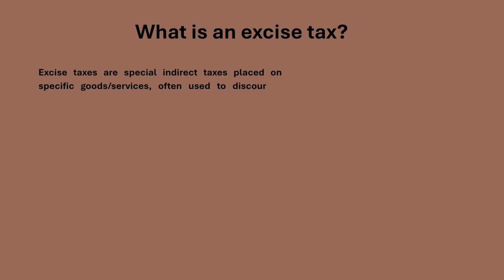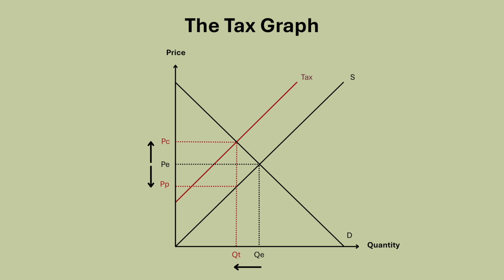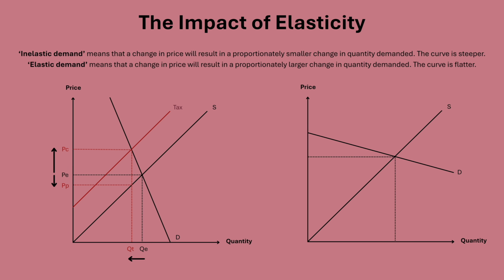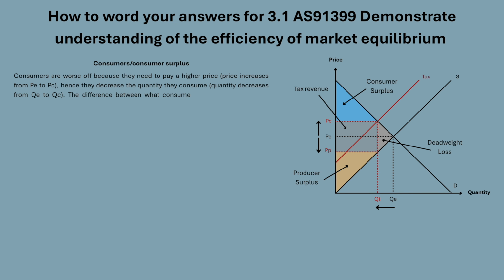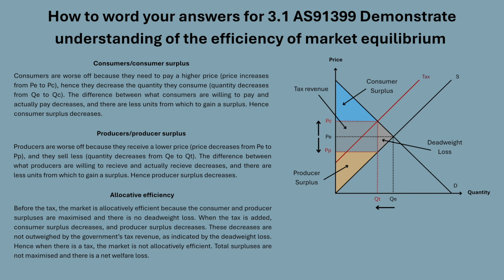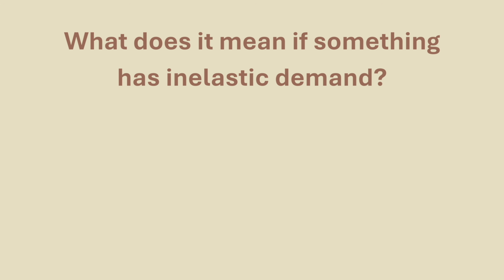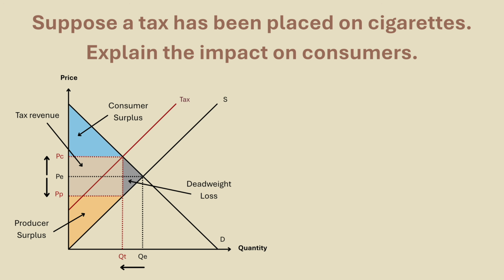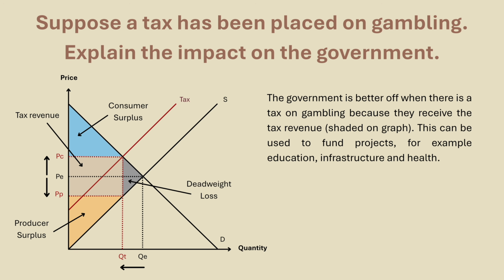The Tax Graph | NCEA 3.1 Market Equilibrium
In this video we cover everything you need to know about taxes. We cover all you need to know for AS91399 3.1 Demonstrate understanding of the efficiency of market equilibrium.

Timestamps:
0:00 Introduction
0:38 What is a tax
1:51 The tax graph
4:17 Elasticity
6:46 How to word your answers for 3.1
10:03 Practice questions
15:49 Conclusion